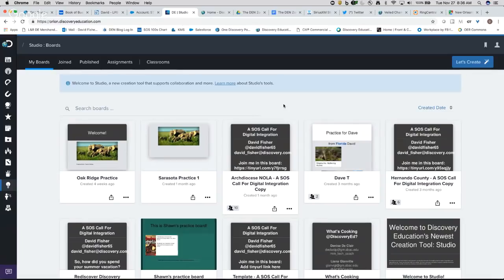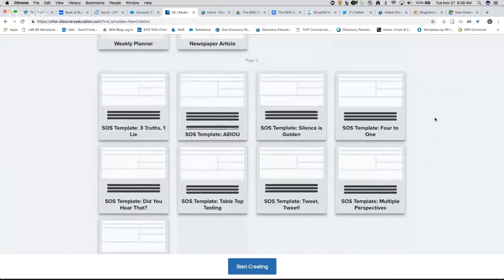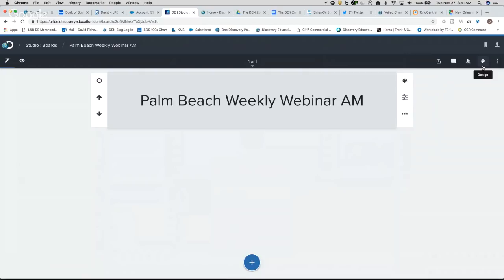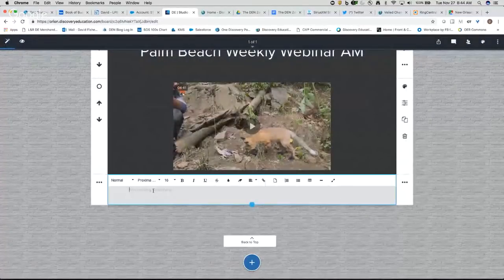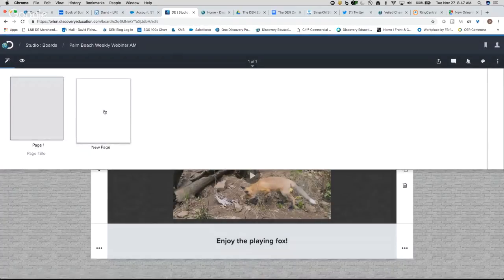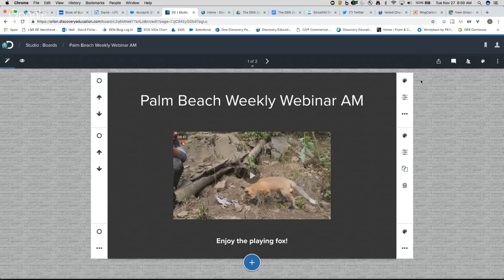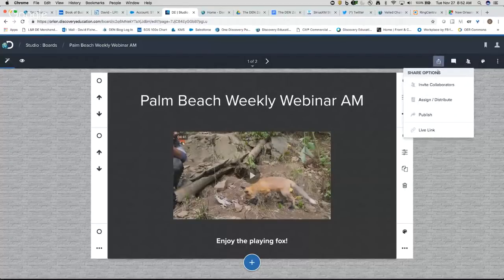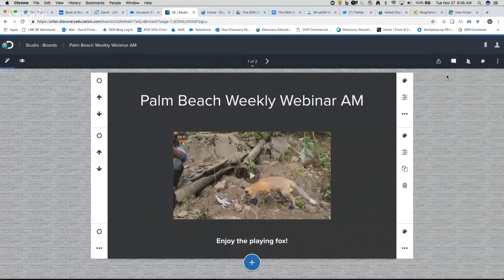Discovery Education: Studio Weekly Webinar FY19 AM